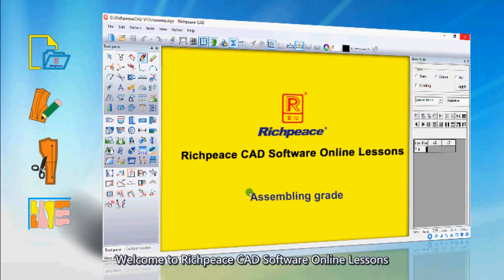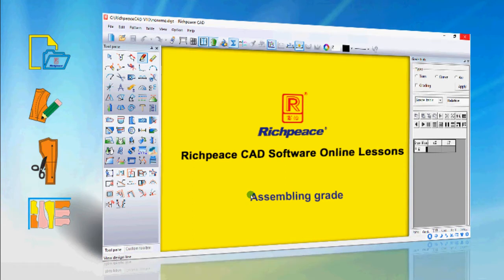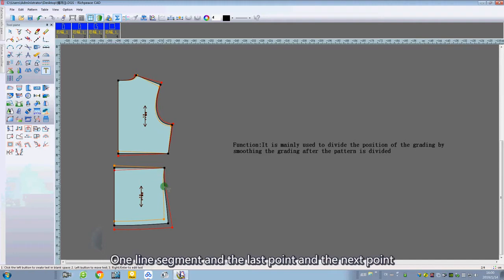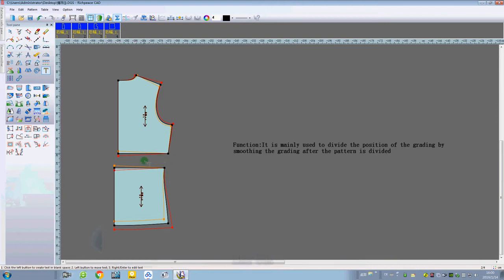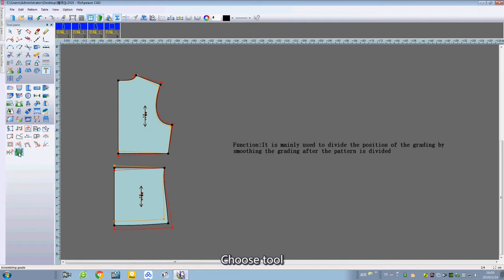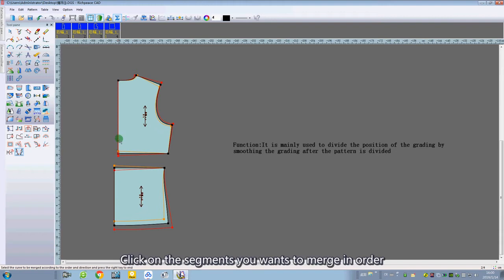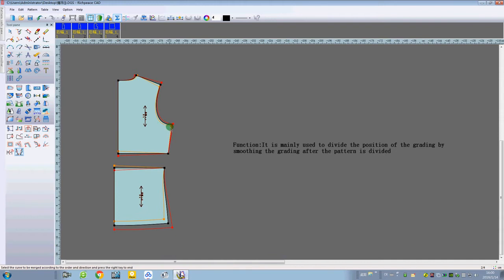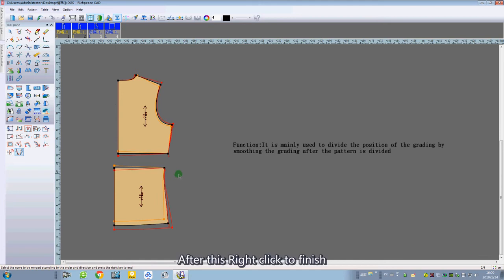Richpeace CAD software Online Lesson Tip of the day Assembling grade V10